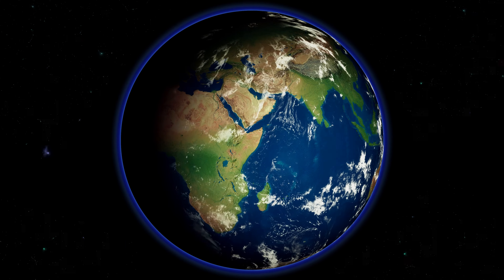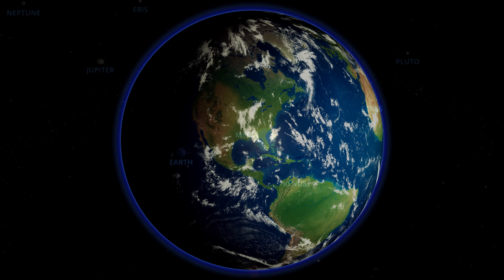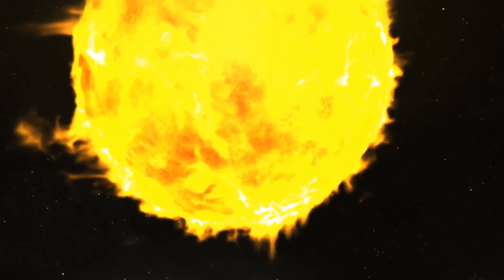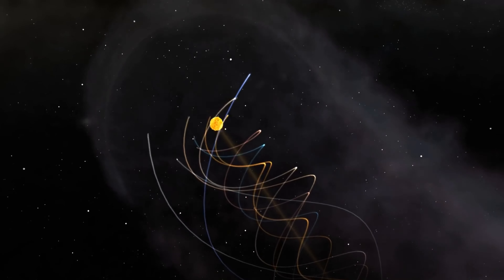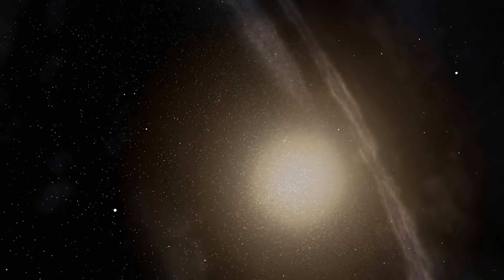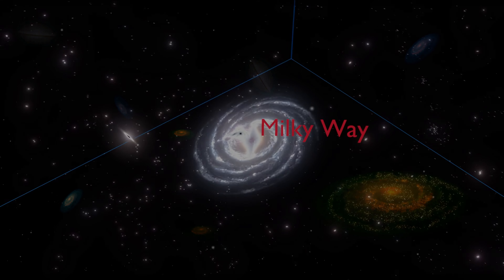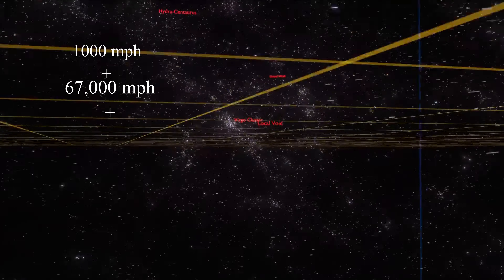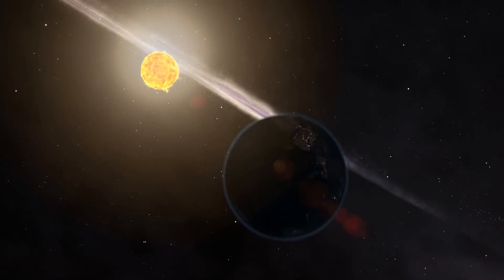How fast are you moving in the universe? It sum up with the speed of Earth, Sun, Milky way and more.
How fast exactly is Earth moving around the sun?
Some of the earliest astronomers in recorded history proposed that we live in a geocentric universe in which Earth lies at the center of everything. According to them, the sun rotated around us, which caused sunrises and sunsets — the same for the movements of the moon and the planets. But even then, there were certain things that didn't exactly line up with these theories. For example, sometimes, a planet would back up in the sky before resuming its forward motion.

Earth's spin is constant, but the speed depends on what latitude you are located at. Here's an example. The circumference is roughly 24,898 miles (40,070 kilometers), according to NASA. (This area is also called the equator.) If you estimate that a day is 24 hours long, you divide the circumference by the length of the day. This produces a speed at the equator of about 1,037 mph (1,670 km/h).

Earth's spin, of course, is not the only motion we have in space. Our orbital speed around the sun is about 67,000 mph (107,000 km/h).

In all the confusion of big numbers and directions, I simply wanted to put all this information into small entertaining video so everyone can understand where they're going and how fast.

Credit :
Directed by D.Dave